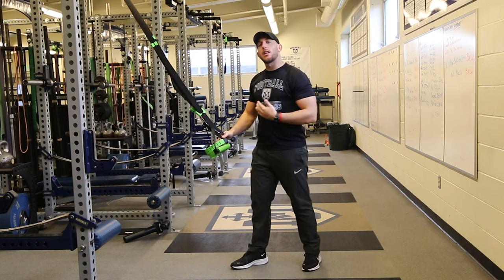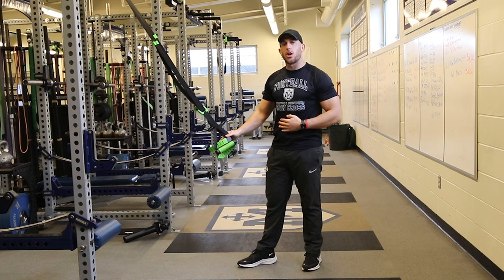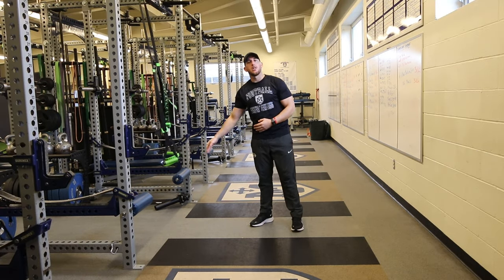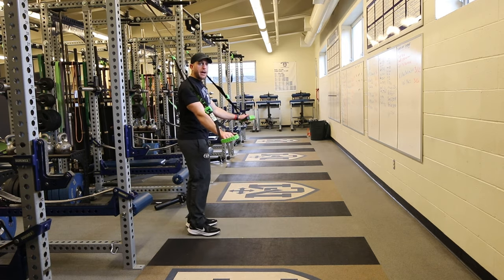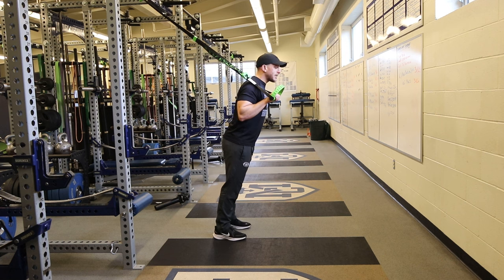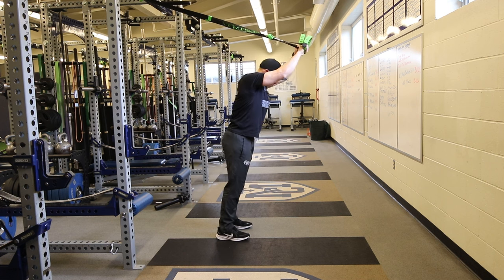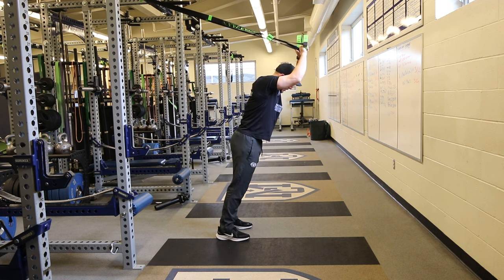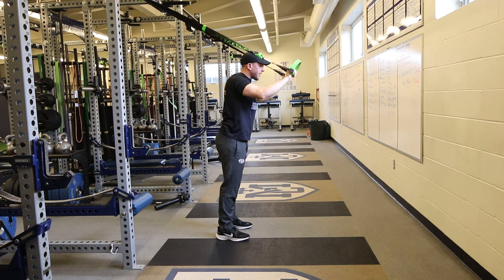3 Exercises for TRX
3 Killer TRX Exercises for Legs, Back & Arms (Beginner-Friendly!)
Want a full-body workout you can do anywhere? Look no further than the TRX!  In this video, I'm showing you 3️⃣ effective TRX exercises that target your legs, back, and triceps - perfect for beginners or anyone looking for a quick and challenging workout.

Here's what you'll learn:

Squats: Master the perfect squat form using the TRX for toned legs and a strong core.
Rows: Sculpt a sculpted back with this easy-to-follow rowing exercise.
Tricep Extensions (Wings): Get those "wings" toned with this effective tricep exercise.
Plus:

Modification tips to adjust the difficulty for any fitness level.
Workout routine suggestions to get you started.
Ready to get your TRX on? Click play and let's crush it!

TOP BLOG POSTS;
IF I WANT TO GAIN WEIGHT, WHAT SHOULD I EAT?

5 SURPRISING BENEFITS OF NOSE BREATHING VS MOUTH BREATHING YOU NEED TO KNOW FOR BETTER HEALTH